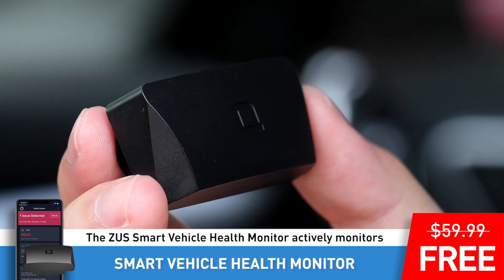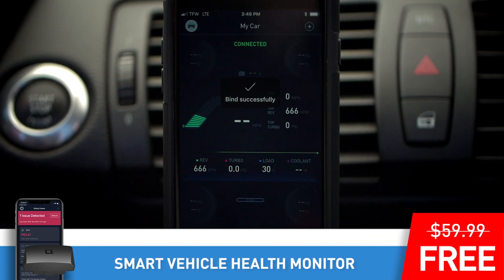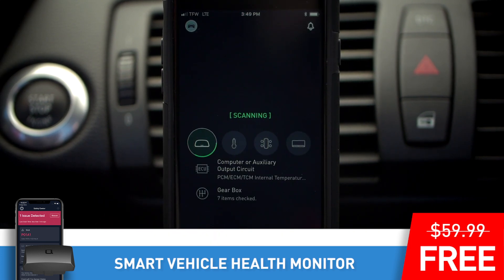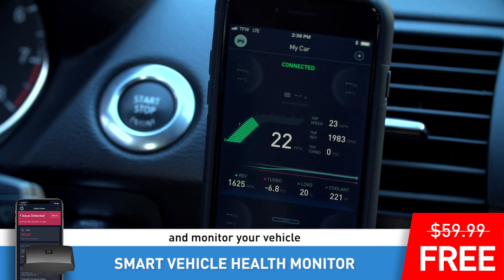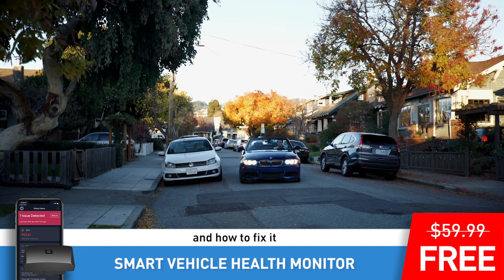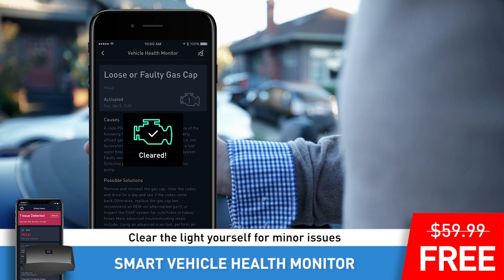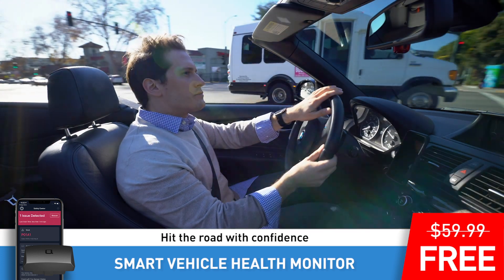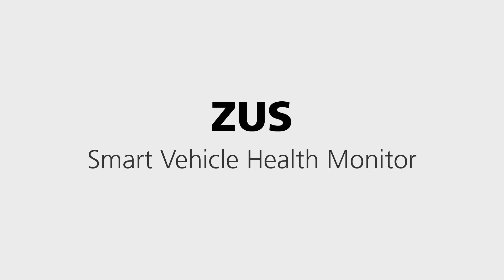nonda Smart Vehicle Health Monitor Mini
Claim your FREE engine code eraser

The ZUS Vehicle Health Monitor actively monitors your car's engine and internal car systems. If your check engine light comes on, the ZUS app can help you understand what's wrong in simple terms and how to fix it.

ZUS, Vehicle Health Monitor, Car Diagnostic Tool, Bluetooth OBD II Code Scanner, OBD II Scanner, OBD II Reader, Check Engine Light Reader, Car Code Scanner,  Car Code Reader @nonda